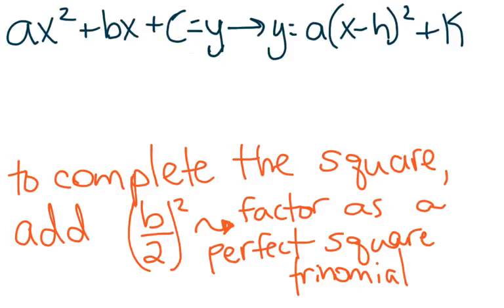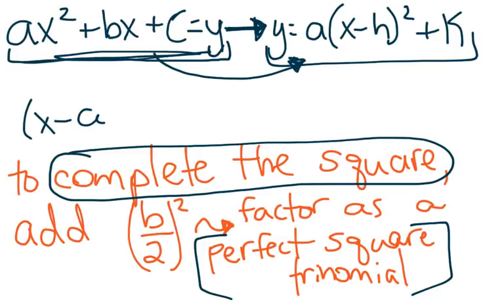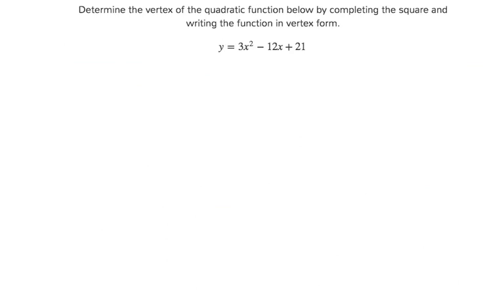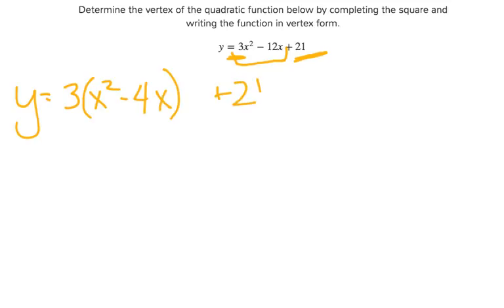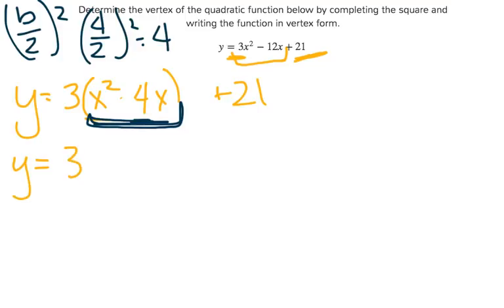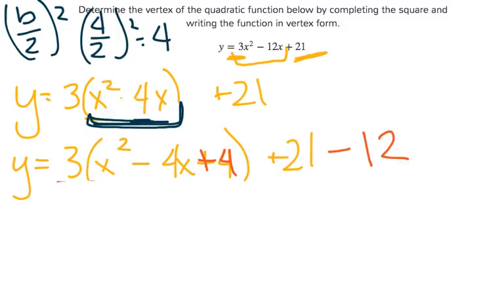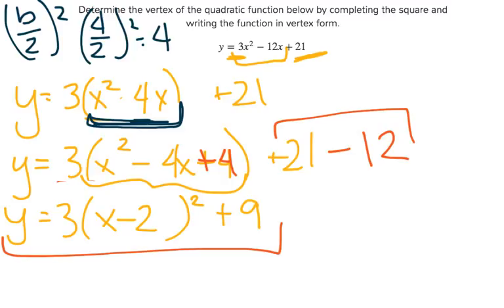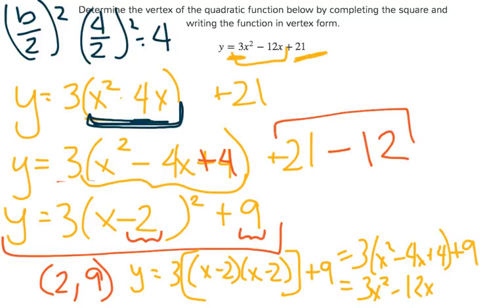[9.QEE.10-1.0] Complete the Square to Transform Quadratic Equations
Complete the square to transform any quadratic equations into its vertex form, with the same solutions: (x-p)^2 = q